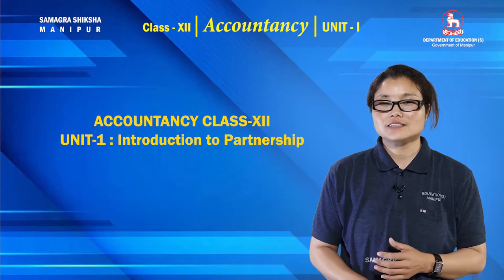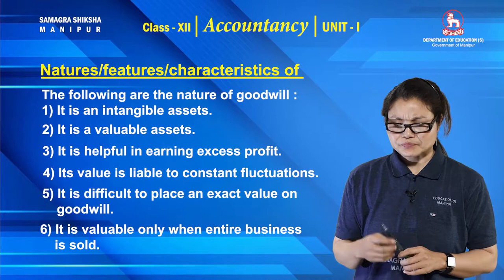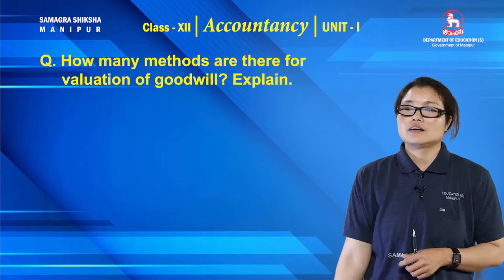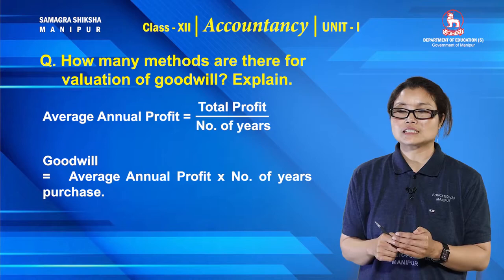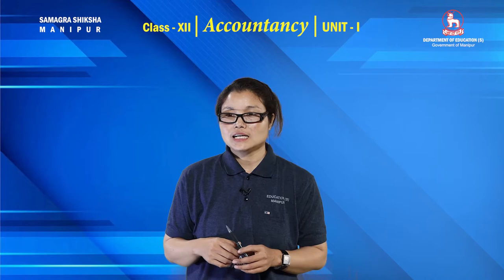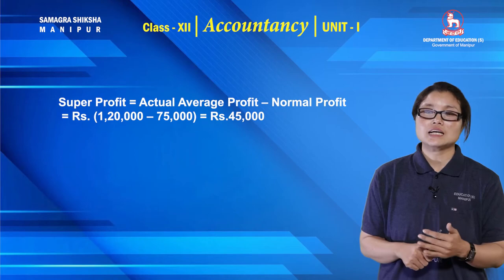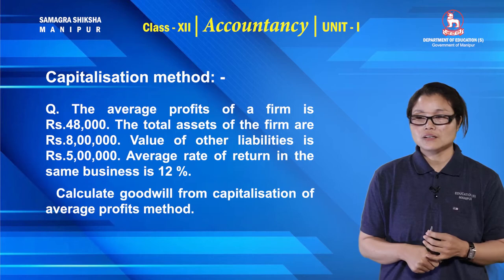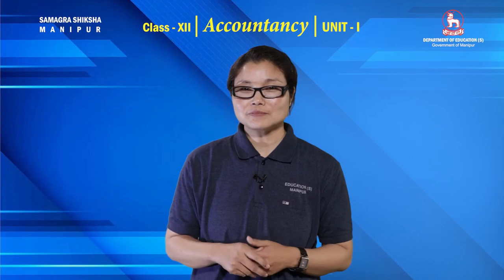Class XII Accountancy Unit I Section D: Introduction to Partnership